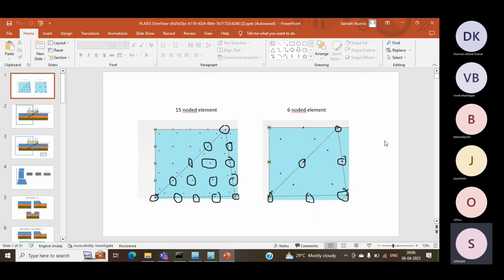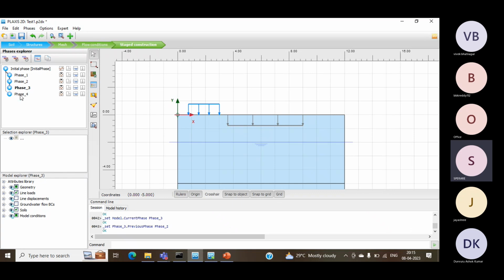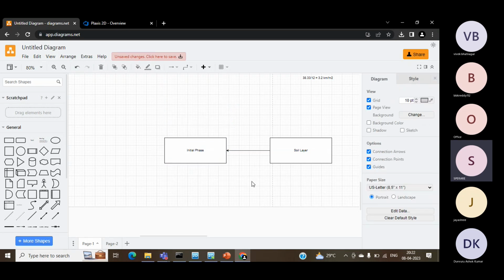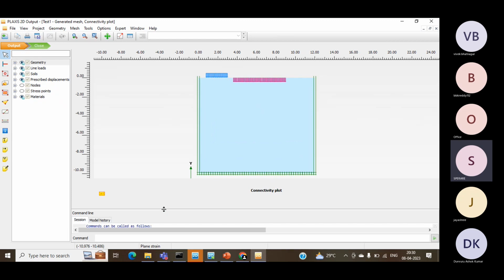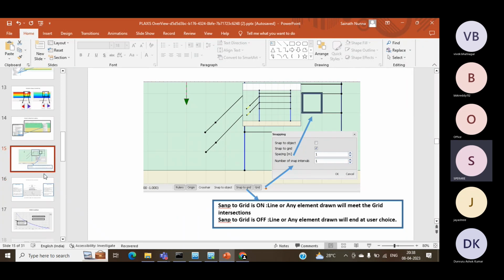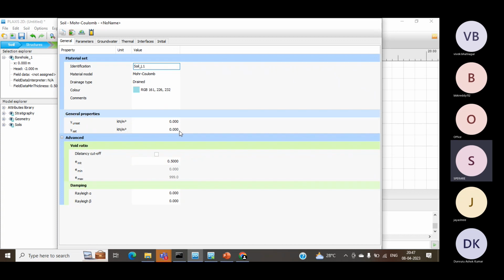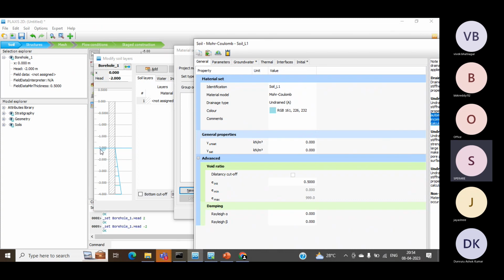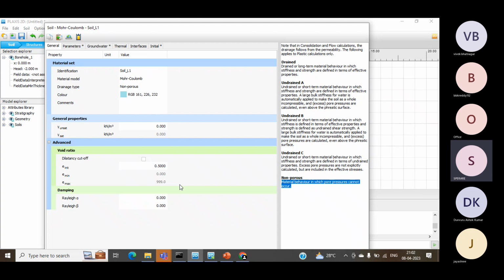Drained & UnDrained Models